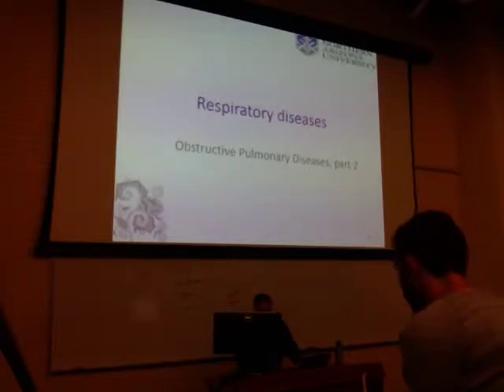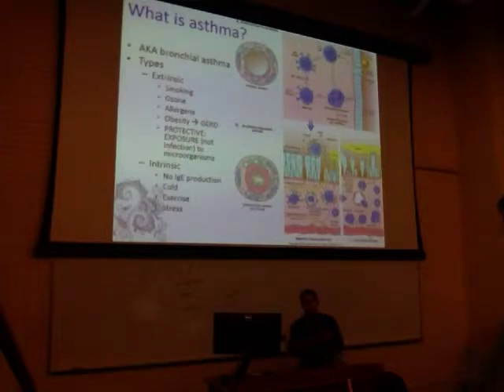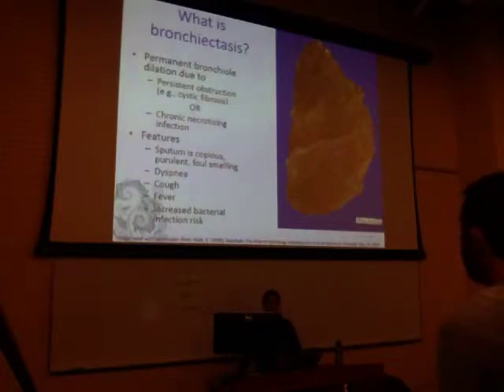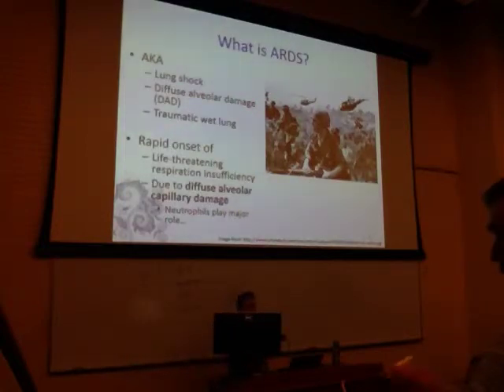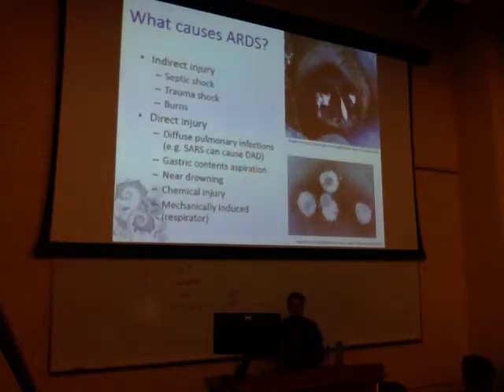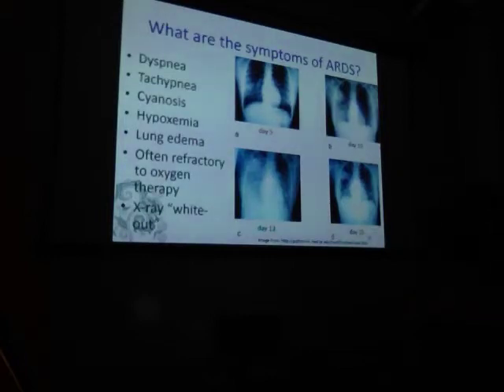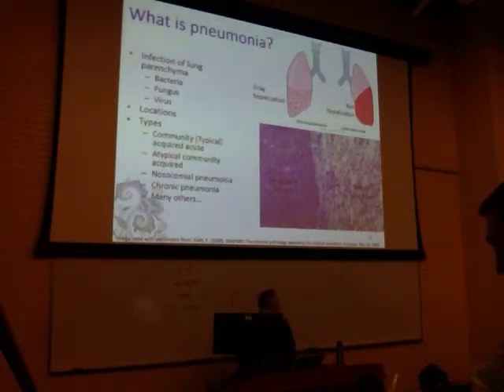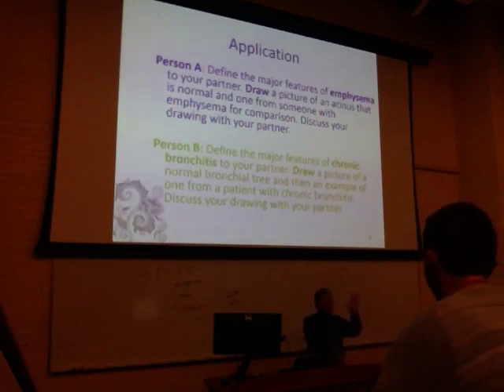Path Respiratory Diseases 2of2